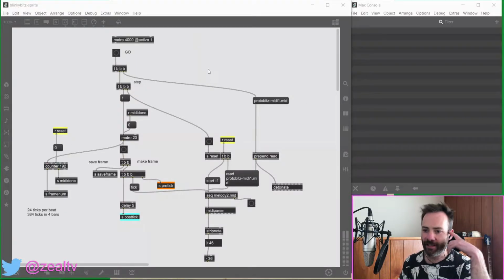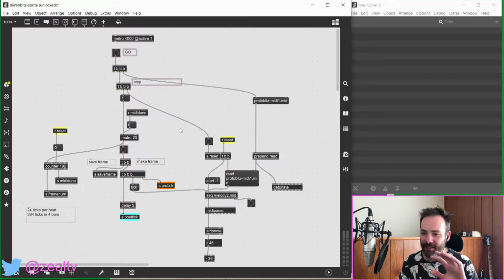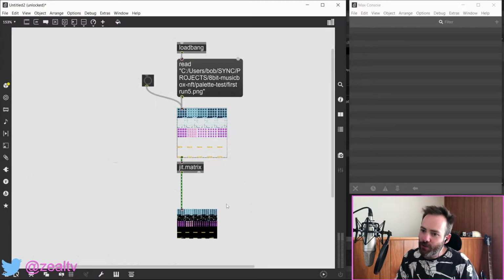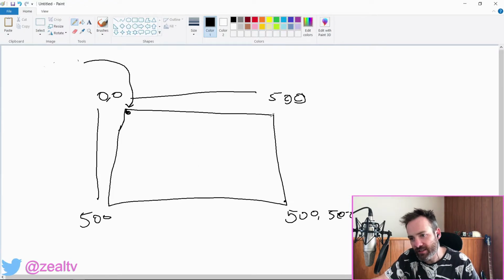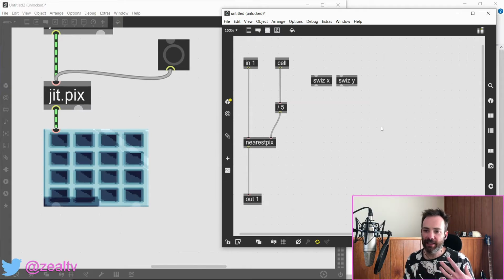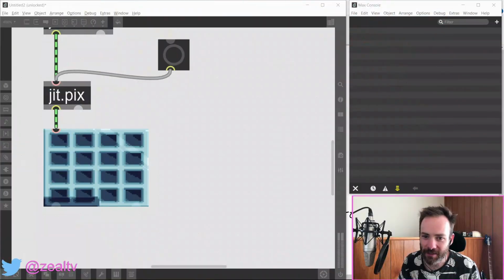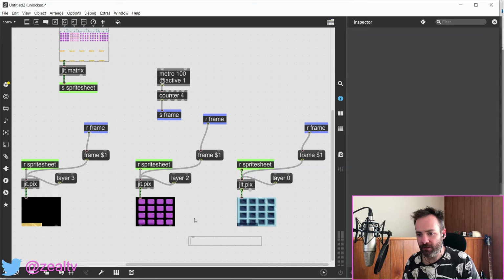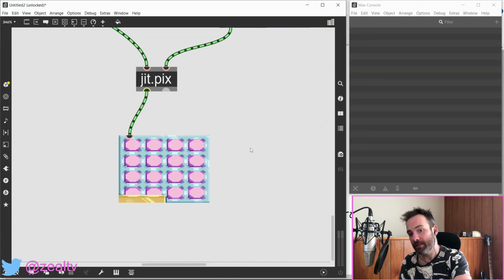Animating Sprite Sheets in Max!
In this episode of Maxin' && Relaxin' w/ Bob, Bob finds a suspicious device on the internet, buys it, and accidentally hacks his neighbour's printer.  The printer still works but it beeps loudly at precisely 3:40am every second day. The neighbours haven't cottoned on yet but it is only a matter of time 😨⌚

And if pixel art is interesting to you, the Aseprite software is bananas good && reasonably priced